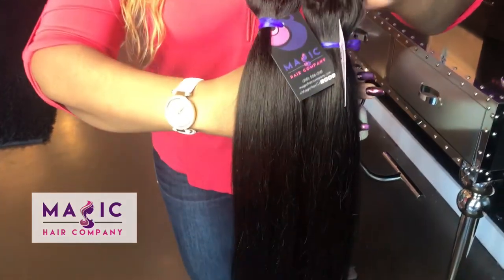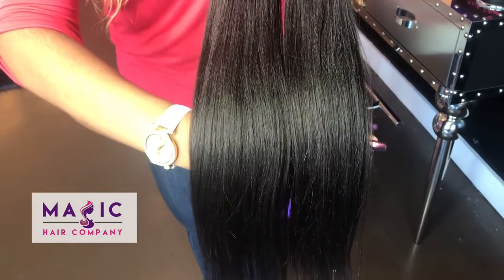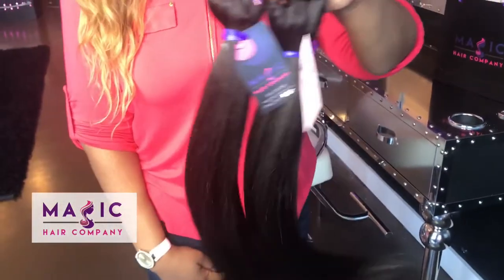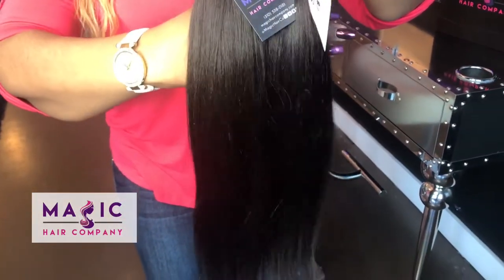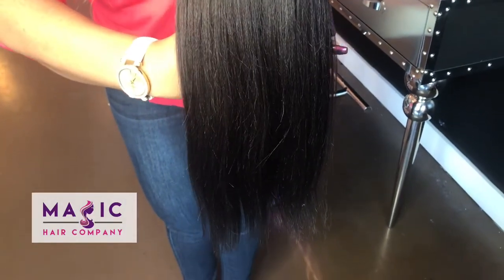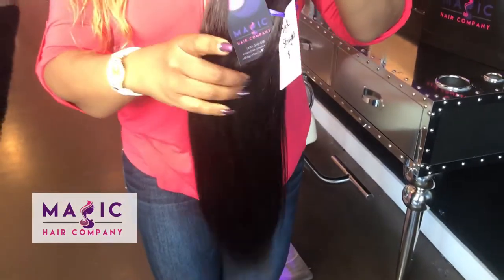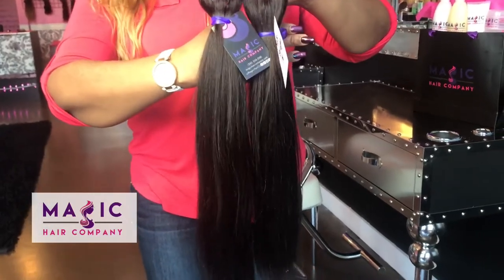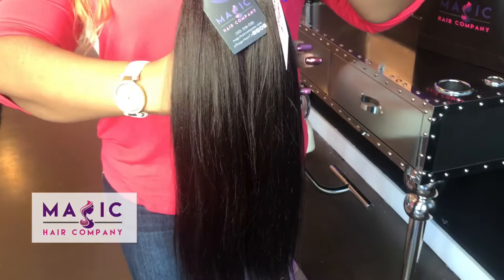Magic Hair Company: Yaki Straight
Monday- Friday 10-7pm, Saturday 11-6pm pst
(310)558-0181